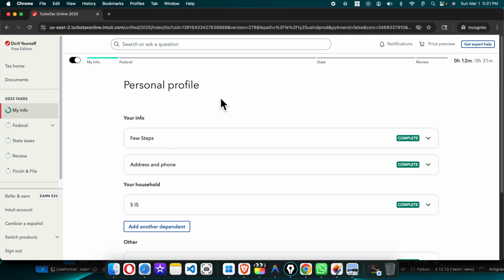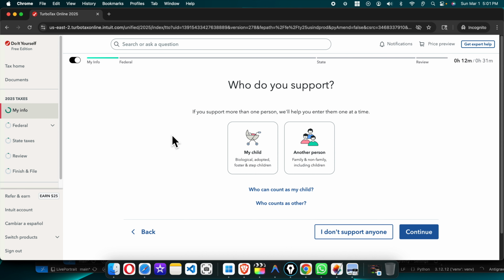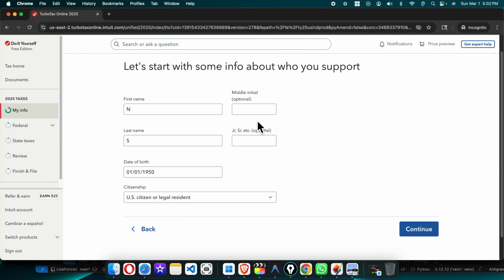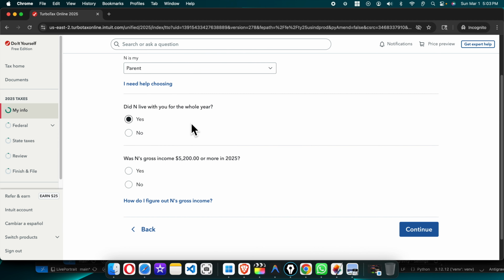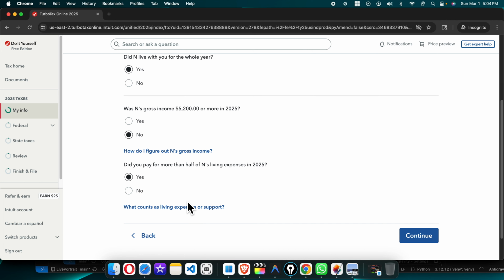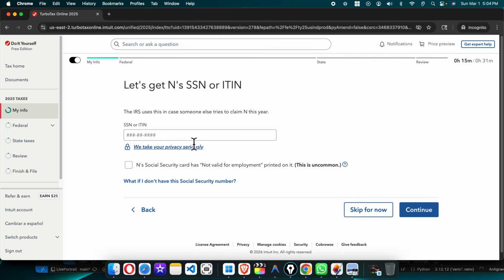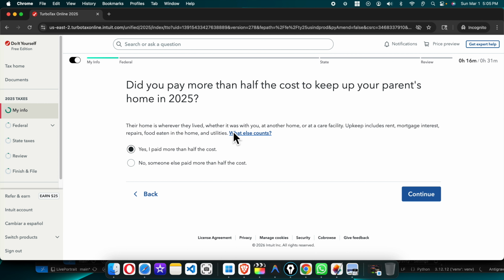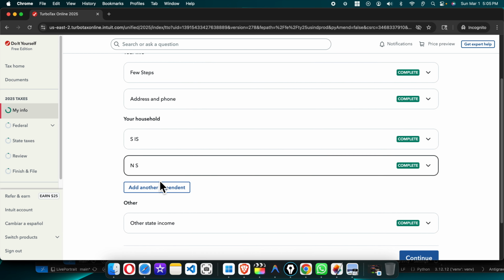Add a New Child or Dependent to Your TurboTax Account | Claiming Children & Relatives on TurboTax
Learn how to set up your TurboTax account and file your 2025 federal and state income tax returns for free. This comprehensive tutorial walks you through the entire process, from creating your login to claiming the standard deduction and successfully submitting your return to the IRS.

Don't pay unnecessary fees this tax season! Follow this guide to see if you qualify for the TurboTax Free Edition and ensure you get your maximum refund as quickly as possible with these simple filing tips.